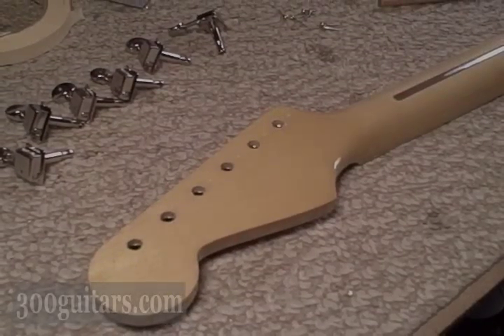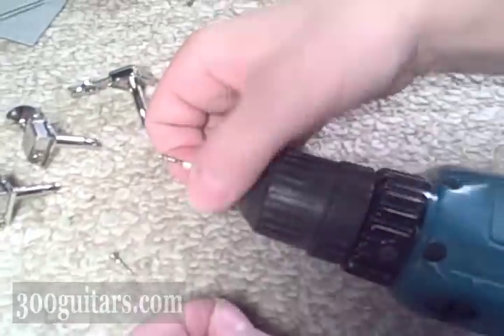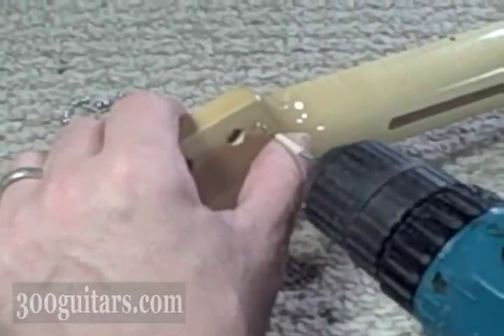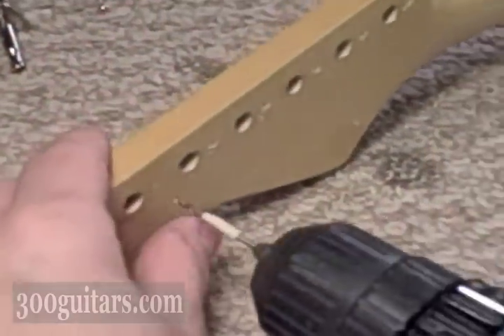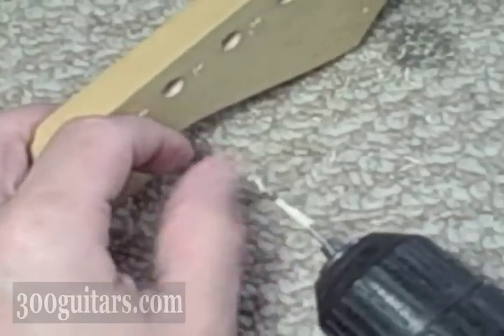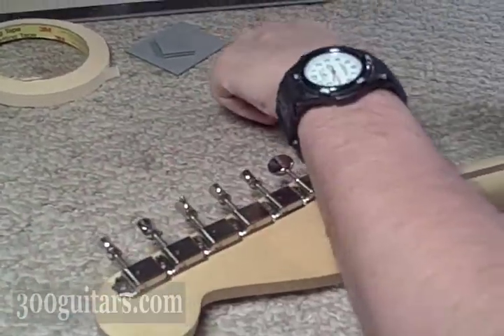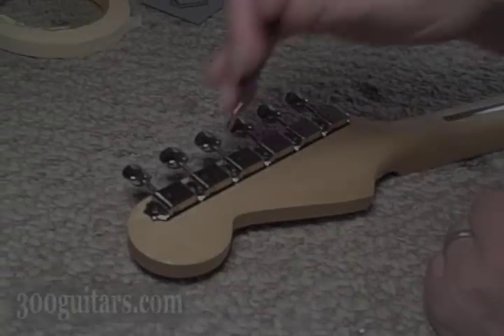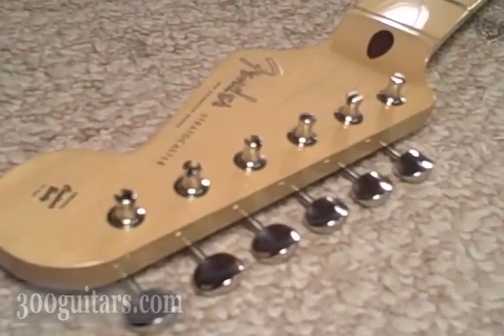Kluson Tuners: How to Install Part 2 by Billy Penn 300guitars.com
How to install Kluson Tuners on a Replacement Neck Part 2.